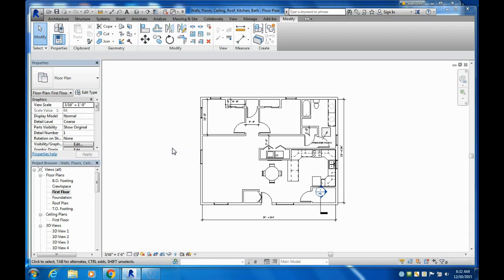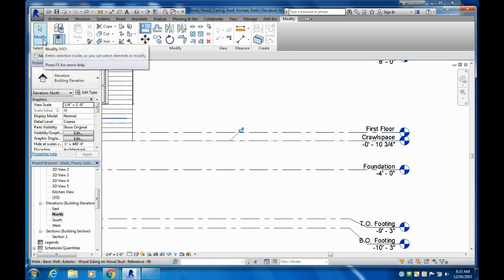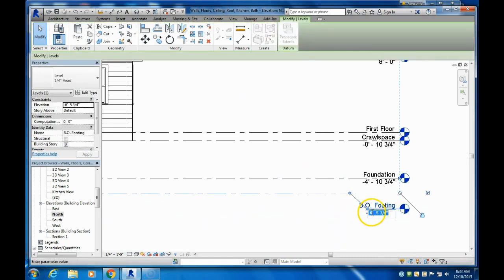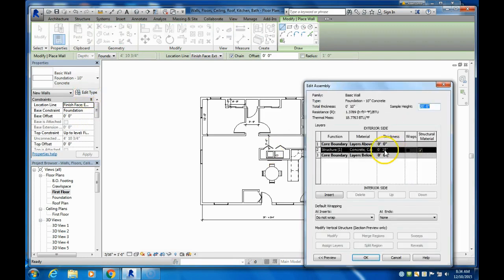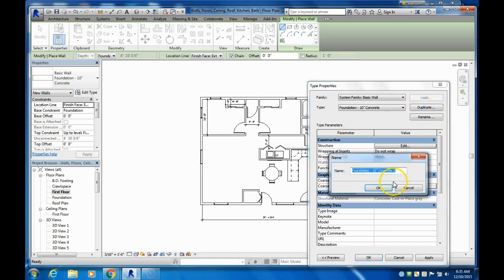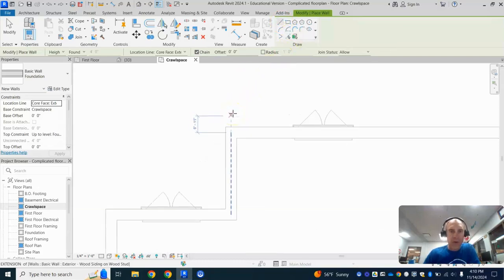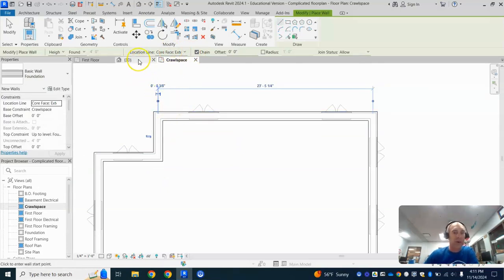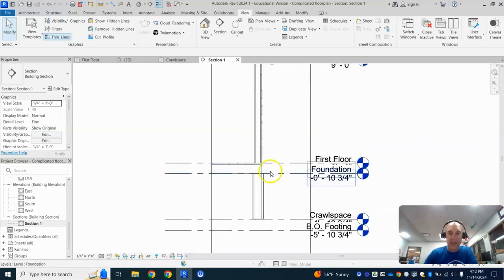Residential Foundation Walls